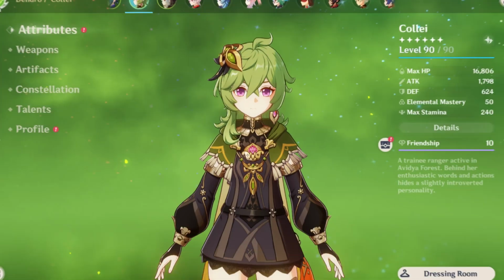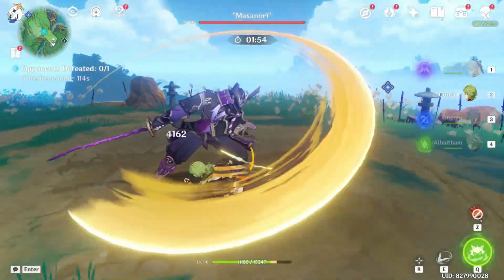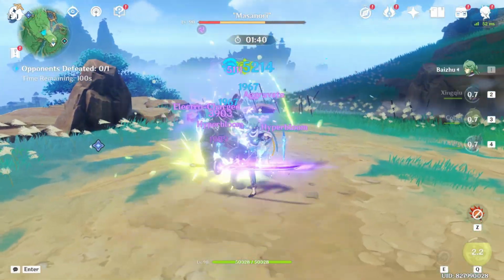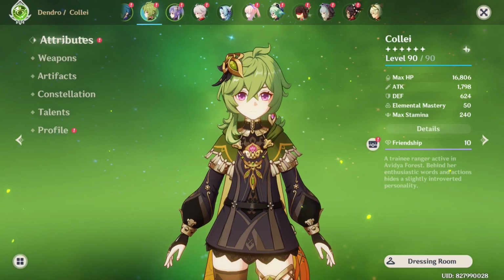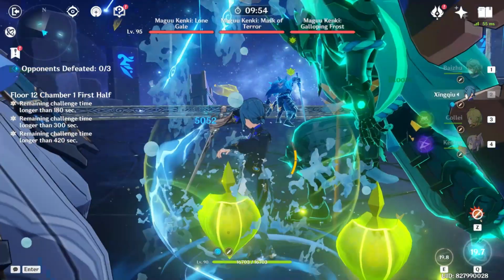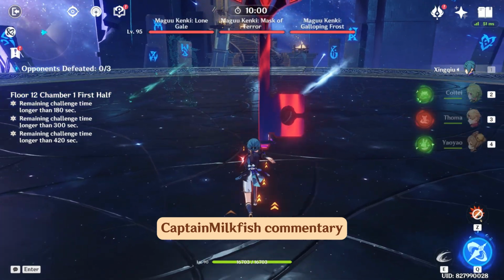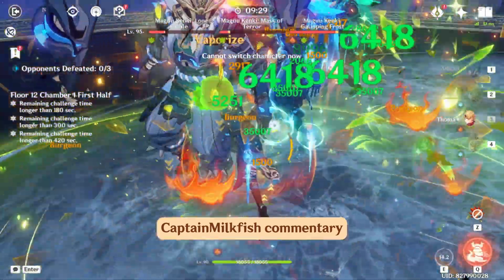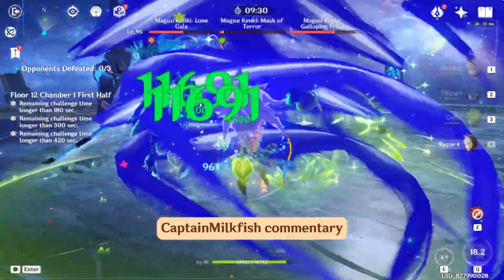WHY COLLEI IS SO GOOD | Genshin Impact Version 4.6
In this episode, we talk about one of the newest standard free Dendro starting character Collei in Genshin Impact! We get her for free by completing Floor 4, Chamber 3 of Spiral Abyss once, as of patch 3.1.

We discuss her kit, her playstyle, her artifact sets, her weapon options, her team synergies, and what makes her an amazing character overall for Dendro team comps which we also showcase my personal Top 3 Dendro Team Comps as a Burst DPS and Support DPS Collei!

Music: Collei Theme Music EXTENDED - Sprout in the Thicket (tnbee mix)
Non-custom made elements from Genshin Impact